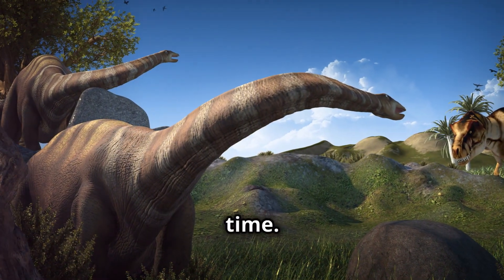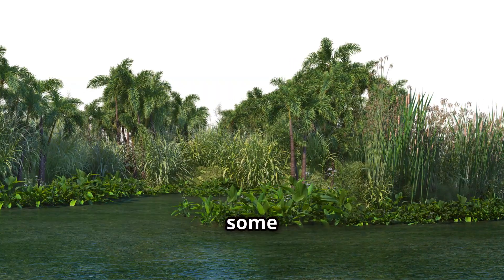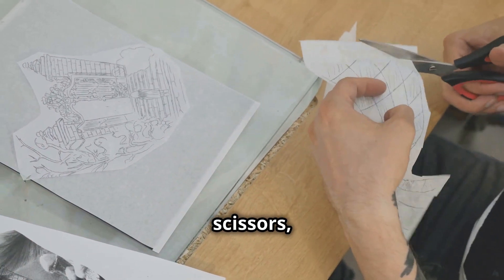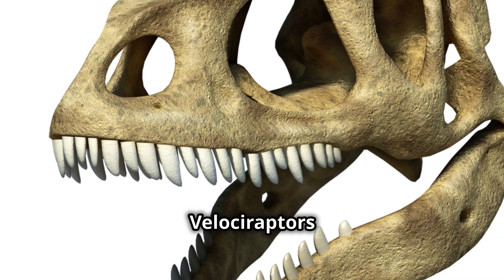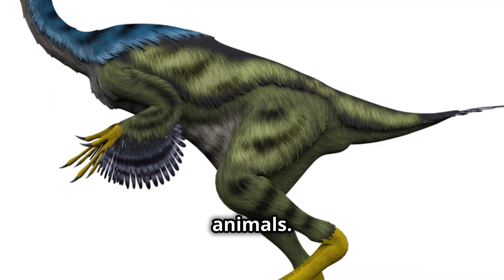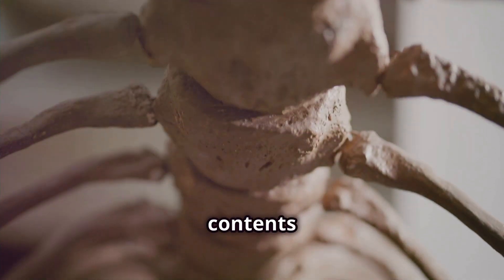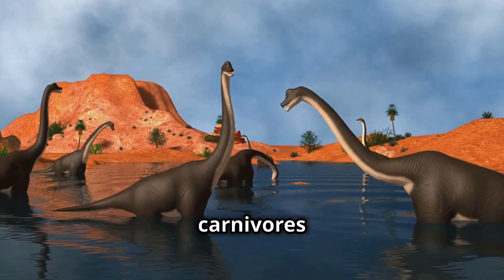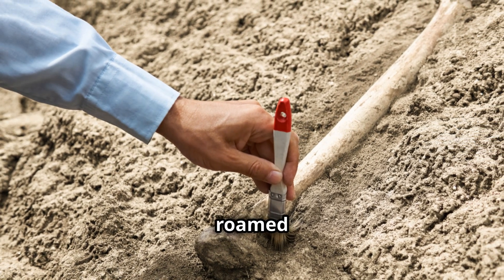Carnivore vs Herbivore Dinosaurs | Dinosaur Diets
Come with us as we learn about Carnivore vs Herbivore Dinosaurs. Let's not forget about Omnivore Dinosaurs!